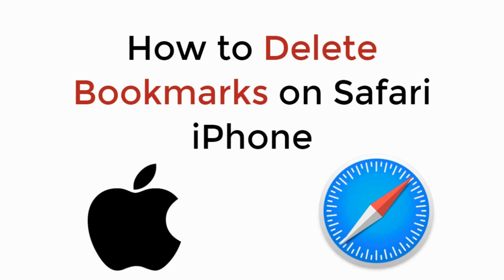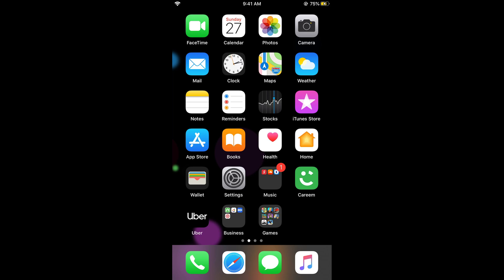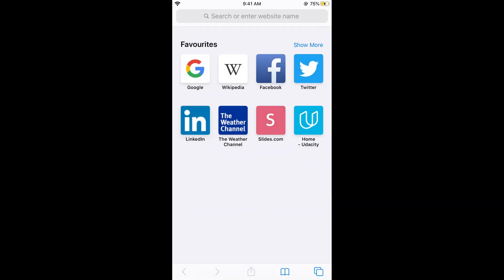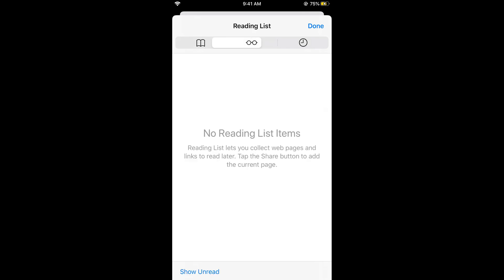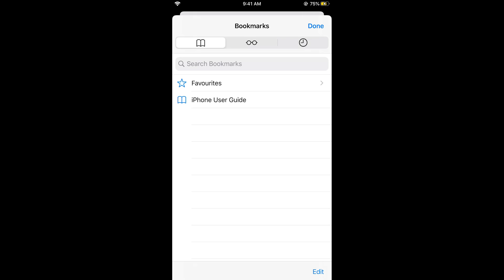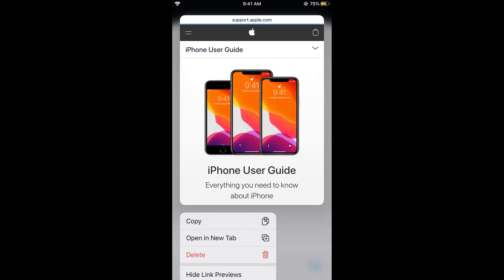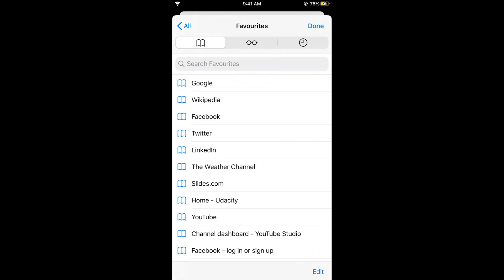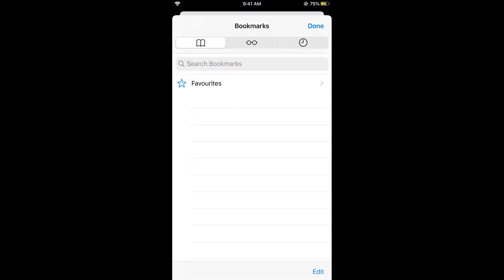How to Delete Bookmarks on Safari iPhone (2021)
Learn How to Delete Bookmarks on Safari iPhone. It is simple process to remove bookmarks on safari on iPhone.

0:00 Intro
0:05 Delete Bookmarks on Safari iPhone